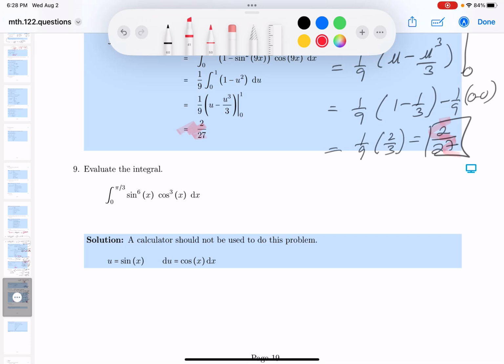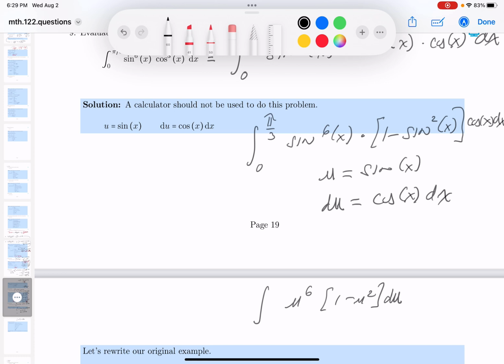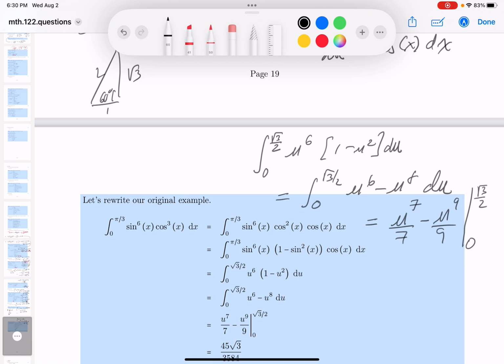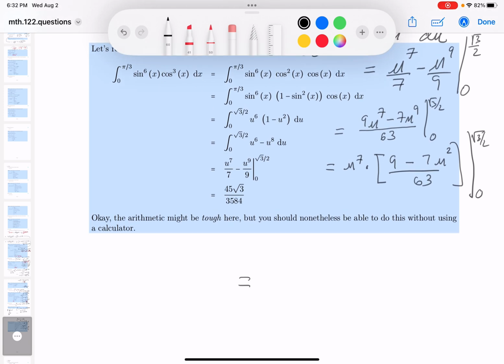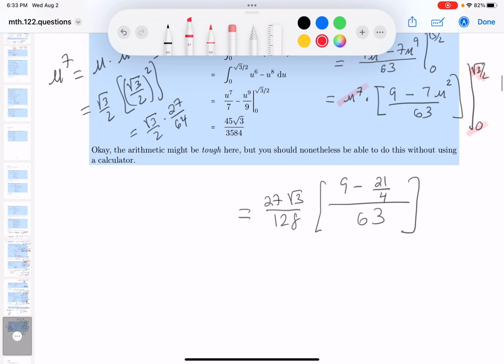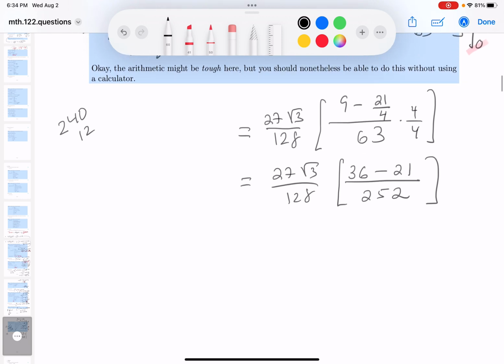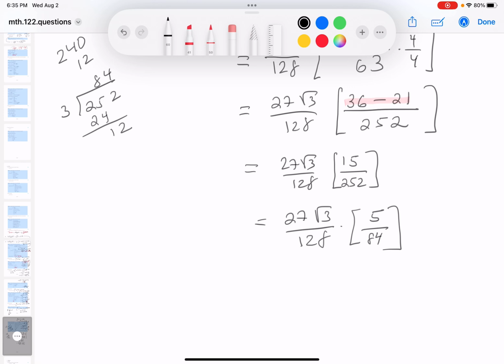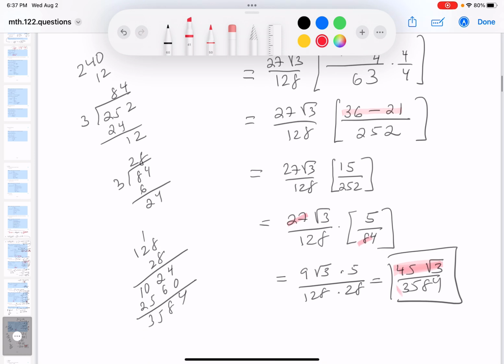mth 122 07 02 09